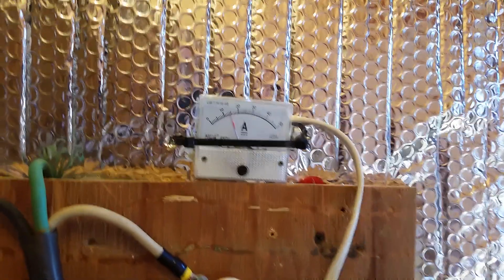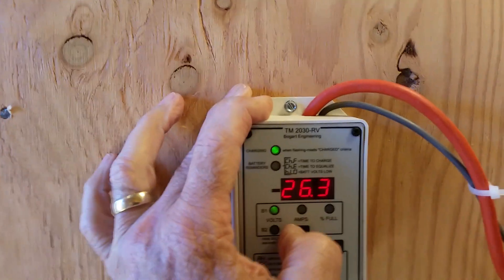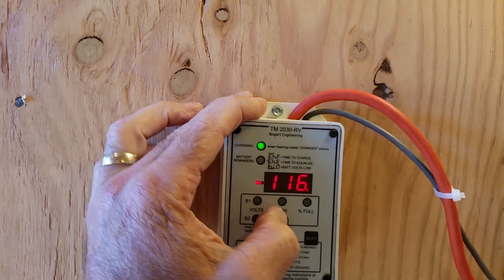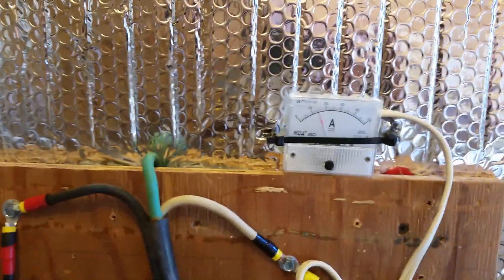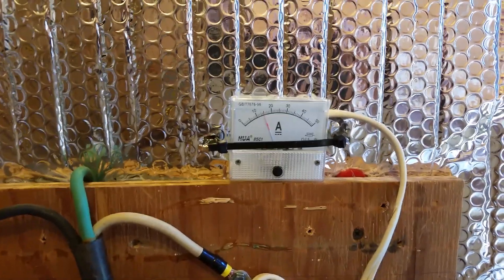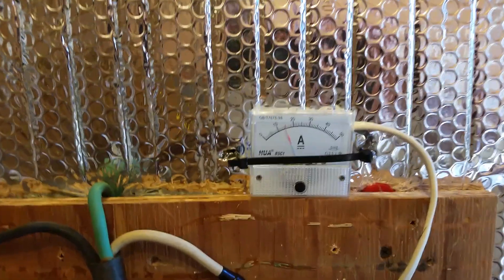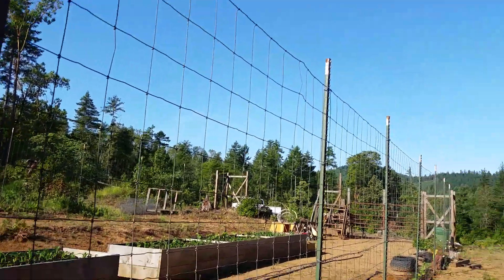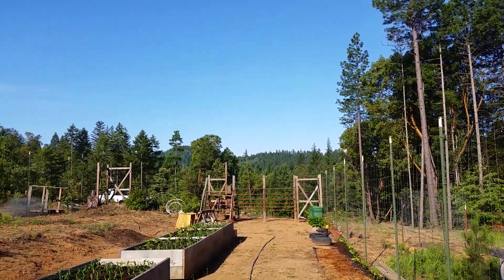Off grid solar homestead (backup generator)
This is a old flat head Honda 2.2 hp with a marine grade 24 volt 65 amp alternator. Just load testing at light loads. Off grid it is wise to have back ups to your back ups. We have 2 of everything if we can. Spare charge controllers, generators, inverters. Next we need to back up our water  system with a spare spring pump. I have used ones as spares but a new spare would be best to have sitting on the shelf. Blessings